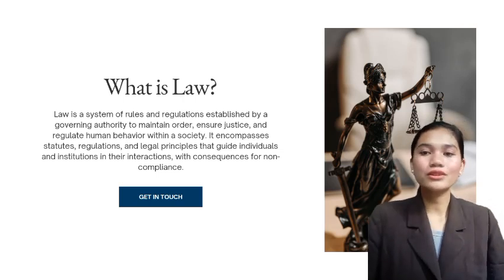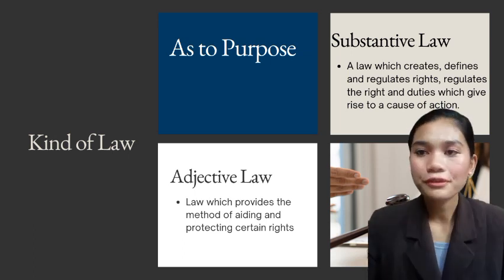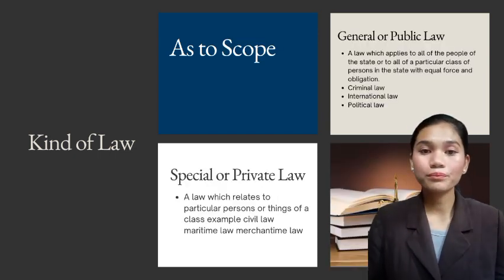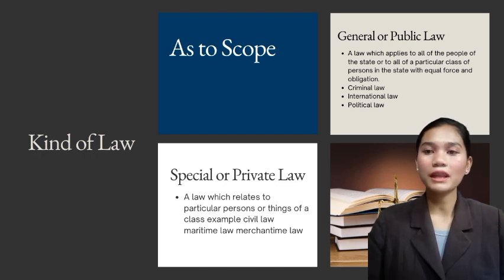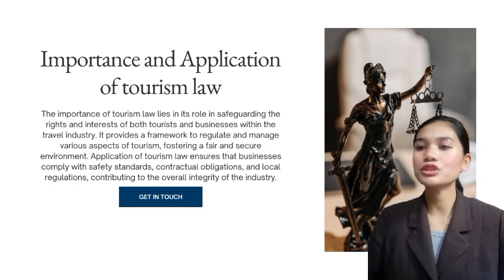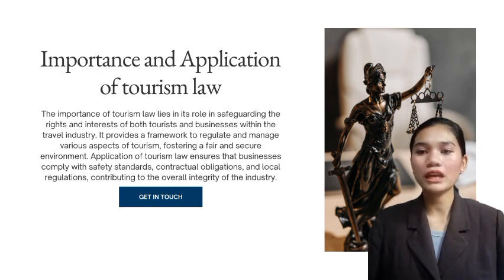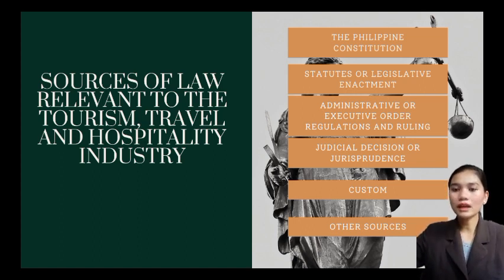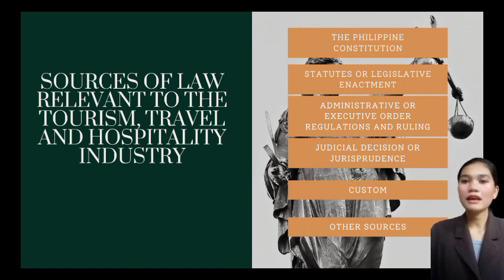Visto, Emay Ann E. ( Chapter 1)